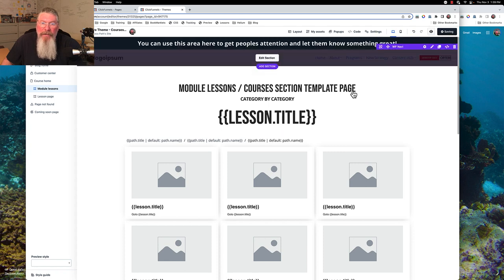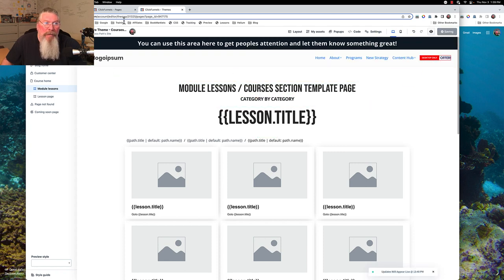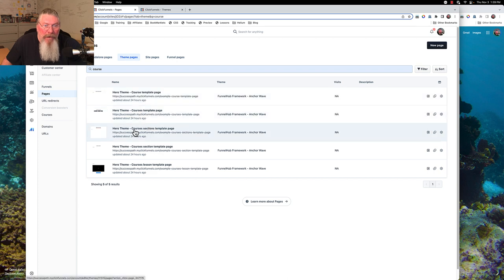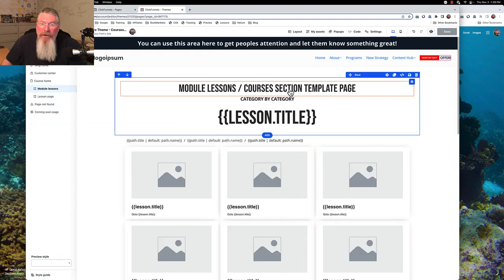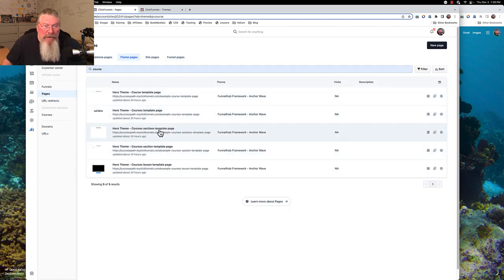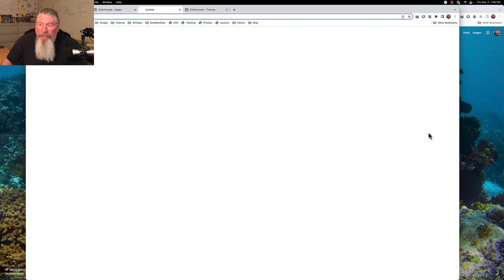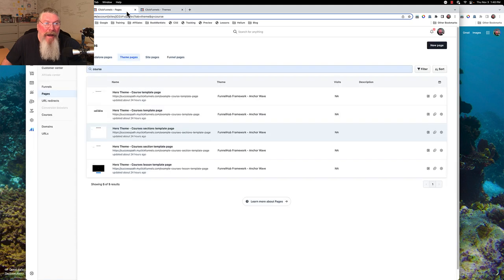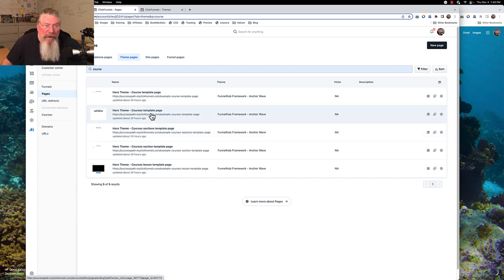ClickFunnels 2.0 Success Path - Courses-2 - Course Templates Part-1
The following points summarize the main topics covered:

Introduction: Dan Havey from CF Ninja Hacks continues the discussion on ClickFunnels 2.0 courses.
Customer Center: The previous video covered the customer center and the standard ClickFunnels login page.
Exploring Templates: Dan moves forward to explore different templates related to courses.
Types of Templates: There are two main types of templates related to courses: customer center and course templates.
Course Templates: Dan clicks on the course templates and reveals five available options: course template page, courses template page, courses sections template page, courses section template page, and courses lesson template page.
Simplifying the Understanding: Dan suggests simplifying the understanding of pages and elements within ClickFunnels 2.0 to avoid confusion.
Course Home Page: Dan demonstrates the course home page, which consists of modules and lessons. He highlights the similarities with sections in ClickFunnels 1.0 and advises being aware of the interchangeable use of the terms "modules" and "sections."
ClickFunnels Structure: Dan discusses the structure of ClickFunnels 2.0, pointing out the excessive levels similar to Kajabi, which he plans to eliminate in advanced training.
Template Customization: Dan modifies template names for clarity and advises using consistent naming conventions for easier identification within the templates.